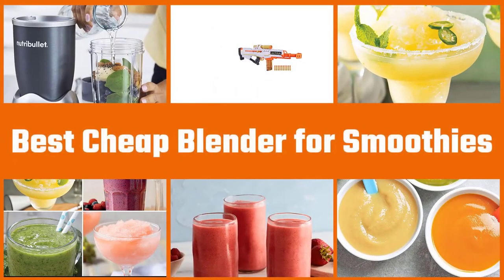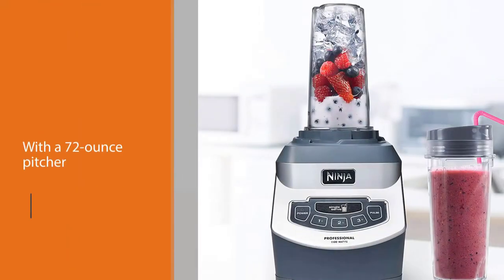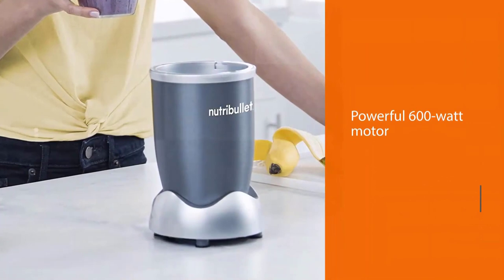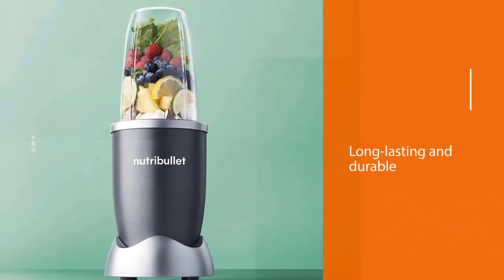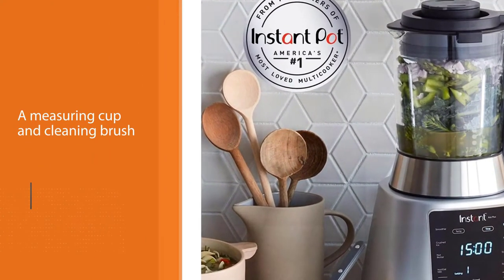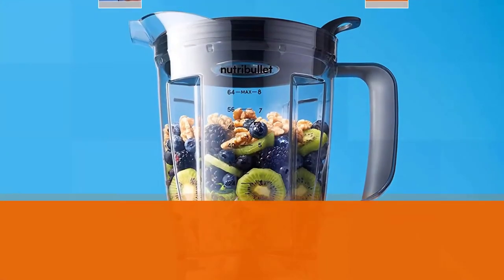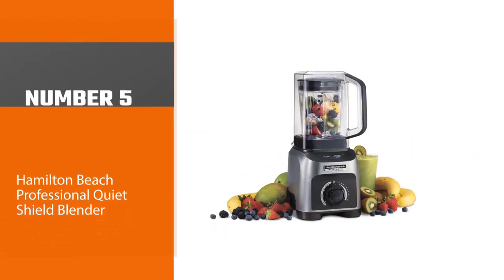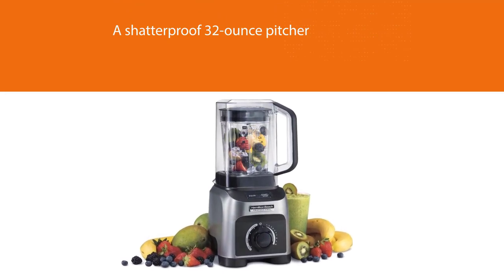Top 5 Best Blenders of 2023 | Smoothie Blender 2023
✔️Best Blenders of 2023 🔥 💥ad
~ Product Link ~
 1.
2.
3.
 4.
5.

Welcome to our latest video on the "Top 5 Best Blenders of 2023 | Smoothie Blender 2023". In this video, we've rounded up the top five blenders that are perfect for making smoothies, shakes, and other delicious treats in 2023.

In this video, you'll learn about the best features and benefits of each blender, including their power, speed, durability, and ease of use. We've also included links to each blender in the description box below, so you can easily find and purchase the one that's right for you.

We have also covered here: Best Blenders 2023, Smoothie Blender 2023, Top 5 Blenders, Blender Reviews, Kitchen Appliances 2023, Best Kitchen Gadgets, Blender for Smoothies, High-Powered Blenders, Top Blender Brands, Best Blender for the Money, Affordable Blenders, Blenders for Home Use, Blenders for Commercial Use, Blender Comparison, Blender Features, Best Blender Deals, Smoothie Recipes, Healthy Smoothies, Fitness Blender, Blender Shopping Guide, Blender Buying Guide, Powerful Blenders, Best Blenders for Crushing Ice, Quiet Blenders, Personal Blenders, Portable Blenders, Easy to Clean Blenders, Digital Blenders, Professional Blenders, Multifunctional Blenders, Blenders with Glass Jars, Blenders with Stainless Steel Blades, Electric Blenders, Cordless Blenders, Top-Rated Blenders, Smoothie Blender Recipes, Healthy Drinks, Meal Replacement Shakes, Nutrient-Rich Smoothies, Blender Accessories, Blender Attachments, Blender Parts, Blender Maintenance, Blender Hacks, Blender Tips and Tricks, Blender Demos.

Whether you're a health enthusiast, a busy parent, or simply someone who loves a delicious smoothie, you won't want to miss our top picks for the best blenders of 2023. So sit back, relax, and let us help you find the perfect blender to take your smoothie game to the next level!